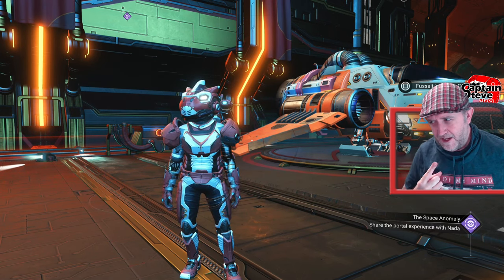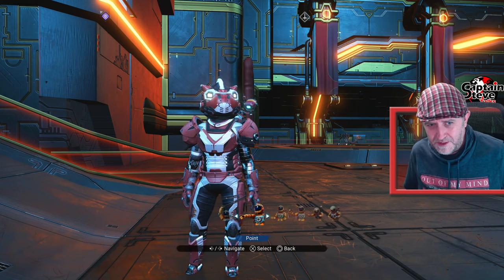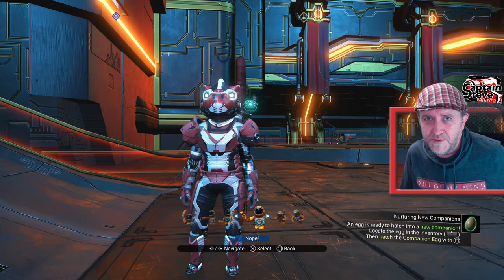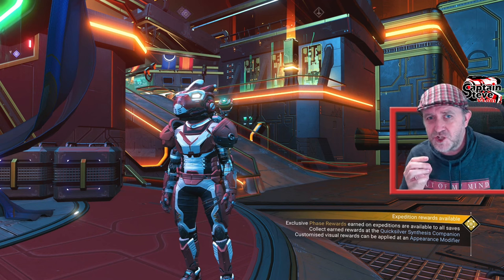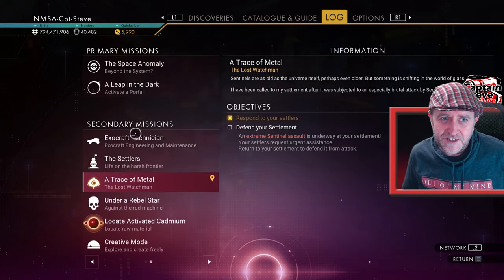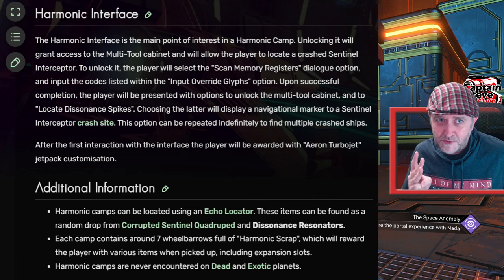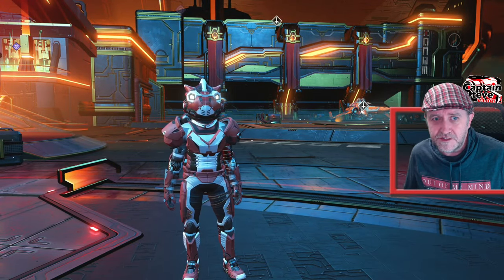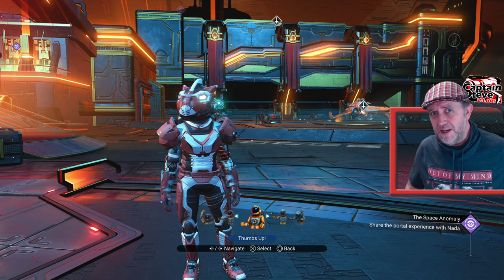No Man's Sky Echoes - The Story Mission Wont Start - Could Be A BUG - Things You NEED To Do !! - NMS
If you are having issues getting the new Lore Missions to start in No Man's Sky Echoes:
Here is how you get the mission to Start:
Mission Triggers:
Complete the Purge
Traces Of Metal
The Harmonic Seal From Interceptor Update, visit a Harmonic Camp.
You have to have done all 3... very much end game content.